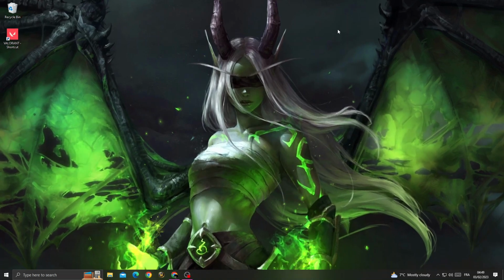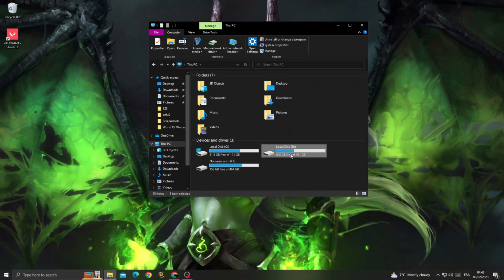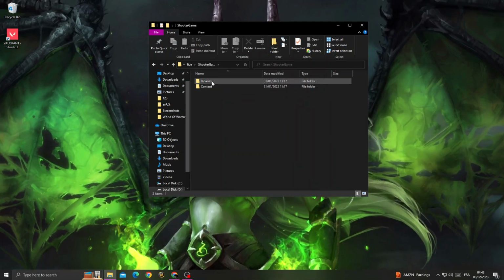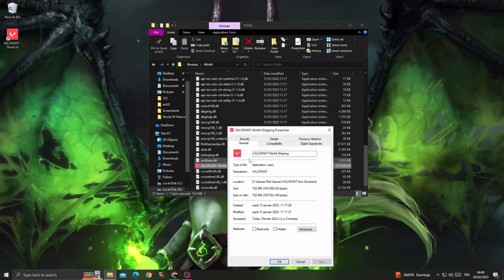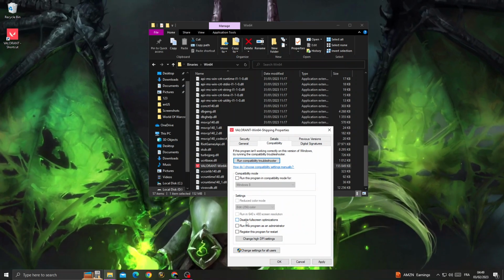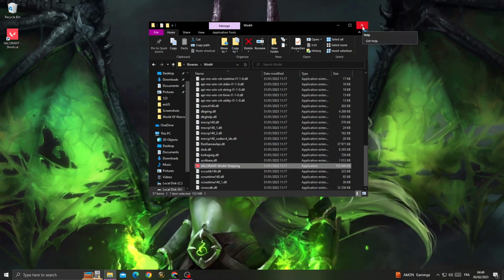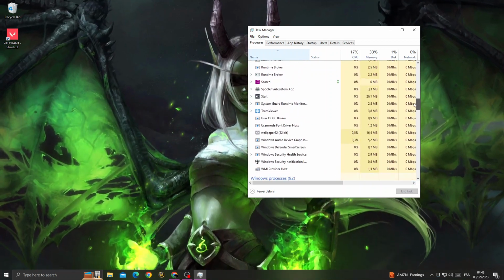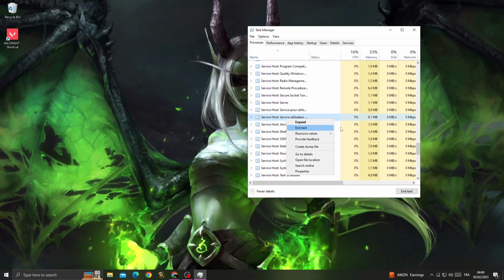VALORANT How to Fix Freezing / Stuck when alt tabbing 2025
VALORANT How to Fix Freezing / Stuck when alt tabbing 2023

in this video we discuss :